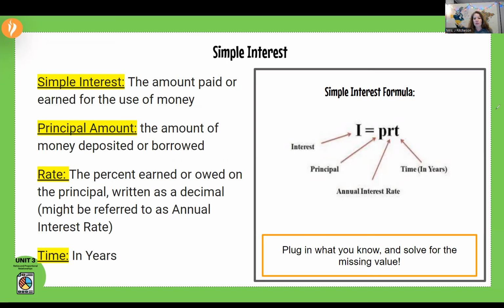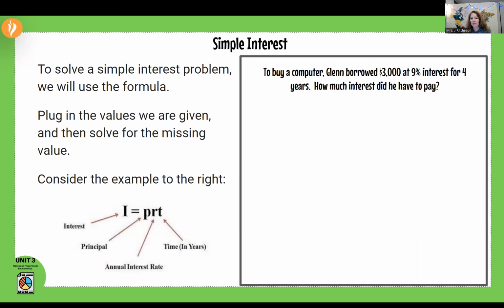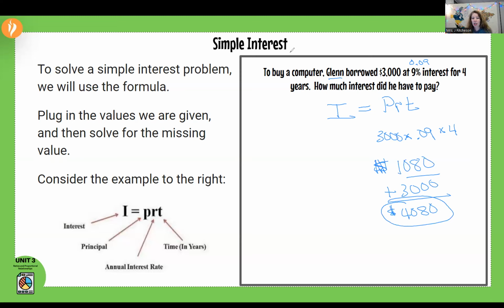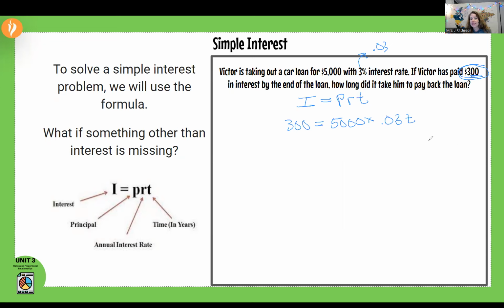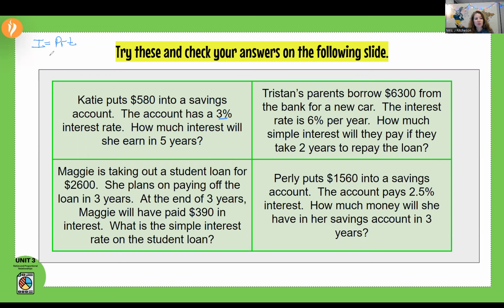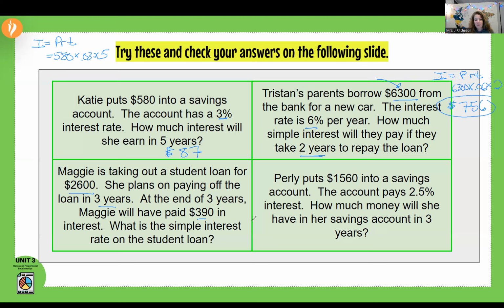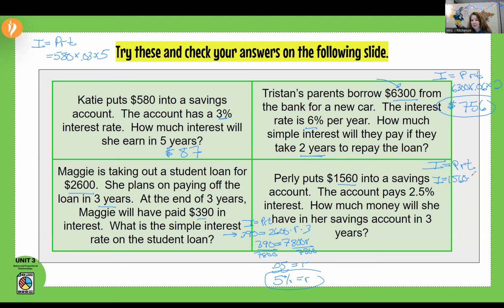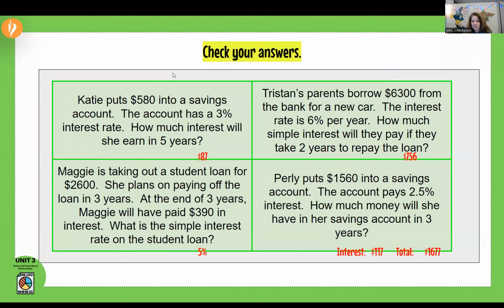7th grade, 11/30